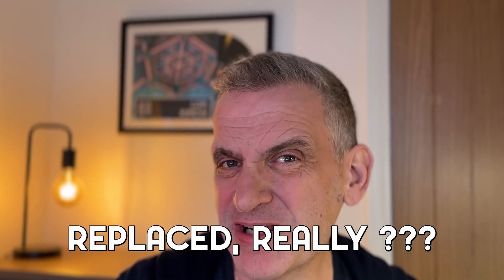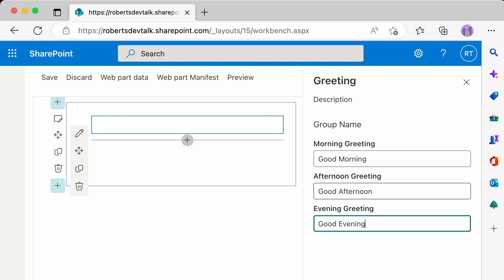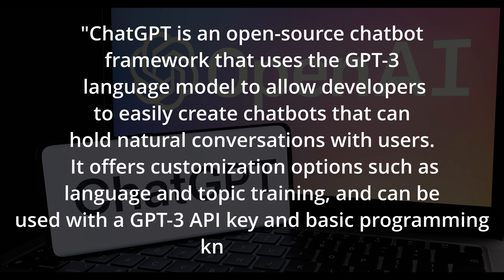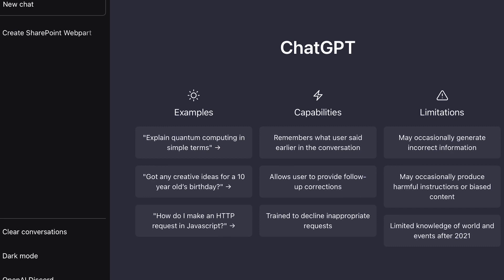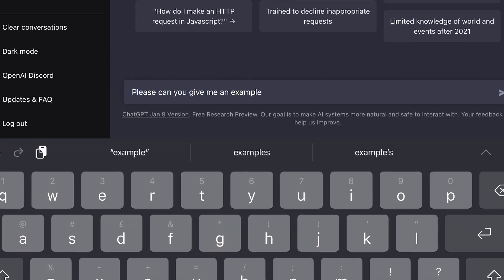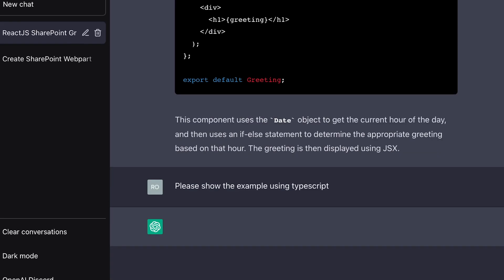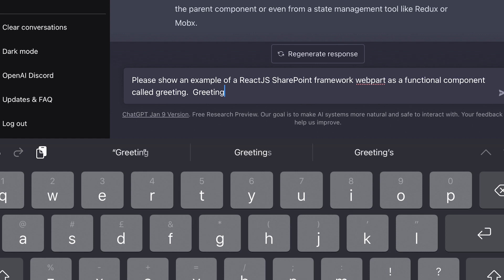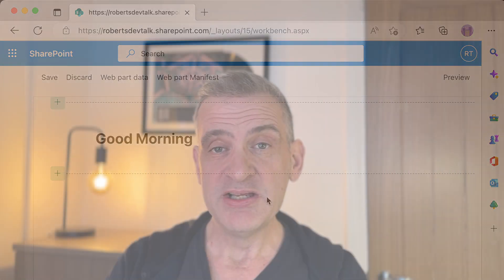Has A Robot Replaced Robert?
AI just replaced me!  So i chatted online with an Artificial Intelligence

Rob Pearmain shows you his experience of building a SharePoint Framework (SPFx) webpart using Artificial Intelligence (CHATGPT) OpenAI

It built me a SharePoint Framework (SPFx) Webpart in seconds.

Is this the end of Roberts Dev Talk?

i just got replaced by AI in the guise of Chat GPT.  I’ve been playing with ChatGPT, and I’m going to show you how I got it to build a Webpart just by asking it questions.

First, what is Chat GPT

according ChatGPT after I typed the question “Write a short YouTube script describing chatgpt”

It wrote

ChatGPT is an open-source chatbot framework that uses the GPT-3 language model to allow developers to easily create chatbots that can hold natural conversations with users. It offers customization options such as language and topic training, and can be used with a GPT-3 API key and basic programming knowledge.

Ok, so I said

“Please give a short one paragraph description of GPT-3”

“GPT-3 is a large language processing model developed by OpenAI that is capable of completing a variety of language tasks, including translation, summarization, and text generation. It uses self-attention mechanisms to process input text and generate output text and is pre-trained on a massive dataset of internet text. GPT-3 has been used in applications such as chatbots, content generation, and language translation.”

Ok, so basically I can ask questions and it generates content.

Cool, let’s see just how clever this AI is?  Let’s see  if it’s clever enough to build a ReactJS SharePoint Webpart, after all, that’s what I do on this channel!

I asked “please can you give me an example of a ReactJS SharePoint framework webpart which shows a greeting based on the time of day.  Name the webpart greeting and make it a functional component

And, it generated a react component,

Ok, I thought, so not a webpart, but a reactjs component.

I said “please show the example using typescript”

And it did just that, the same component in Typescript

I then asked “Please show the same example where I can pass the greeting message based on properties”

Amazing, our component has properties

Ok, it gave me all the example code I needed for the component. But no webpart

Finally, I tried again.

“please show an example of a ReactJS SharePoint framework webpart as a functional component called greeting.  Greeting is passed as a property for morning, afternoon and evening and the greeting is displayed based on the time of sat”

Awesome, so we had the component, still no complete webpart, so i was about to give up.  Then  I said

“Please show this as a SharePoint framework Web part”

And guess what, It built the whole thing!

I copied and pasted in to my project and it worked

Ok, so I am not out of a job just yet …. But is it only a matter of time